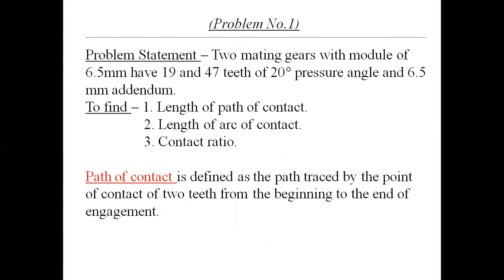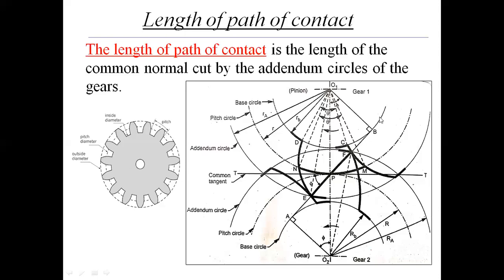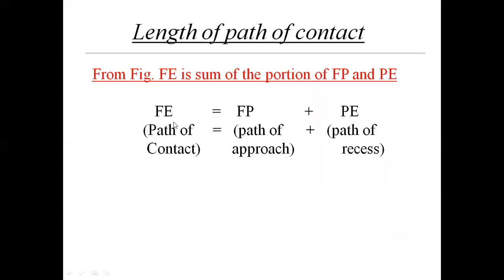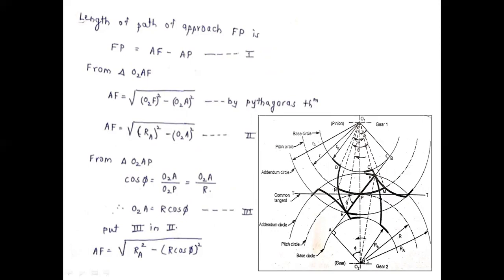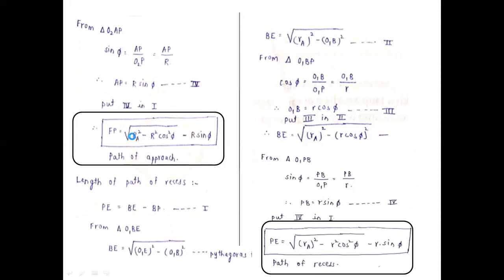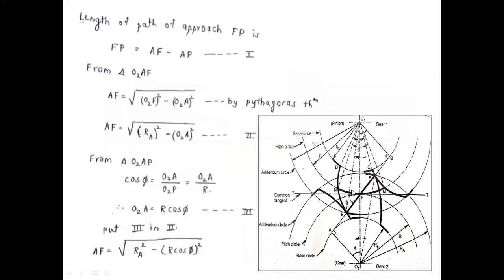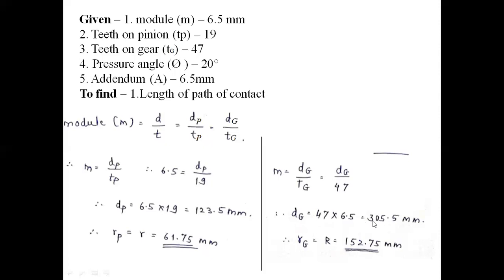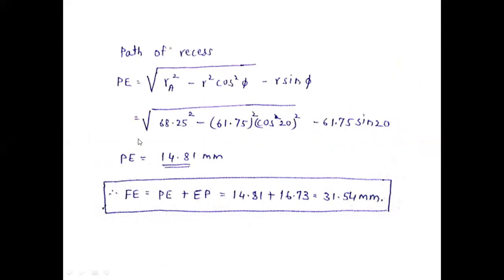Length of path of contact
This video help the students for calculating the length of path of contact in gear.
For understanding addendum watch the video